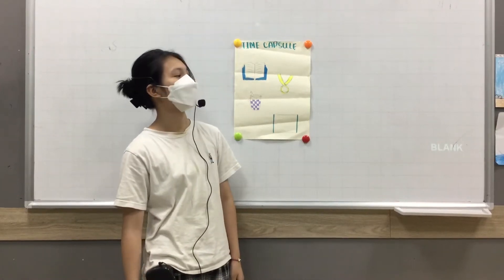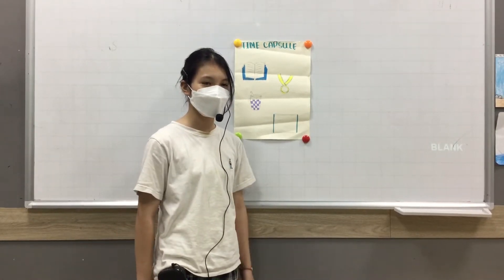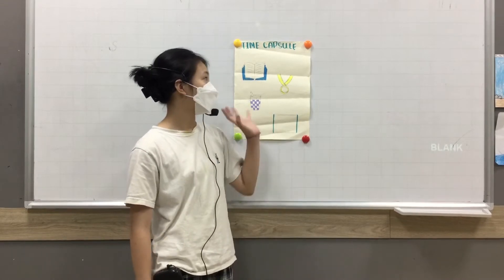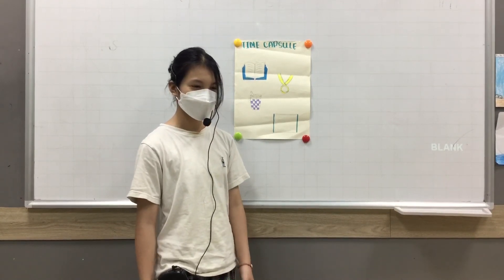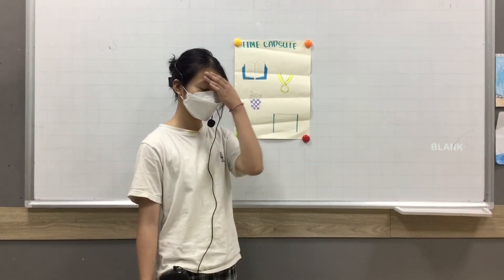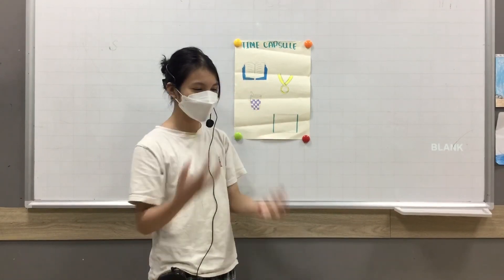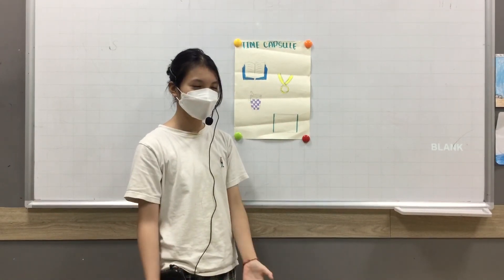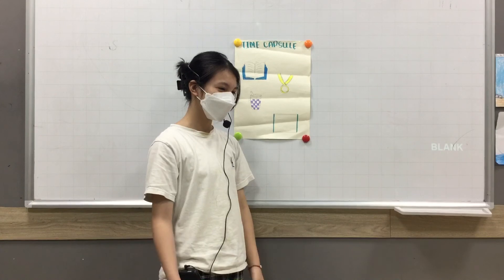CEC | VQ1 | D4K | UNIT3&4| KHÁNH LINH